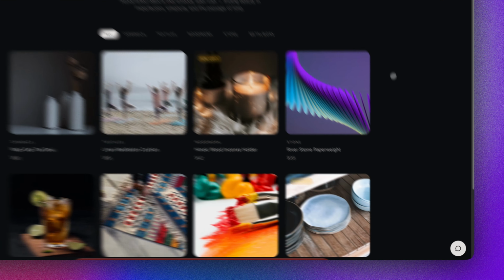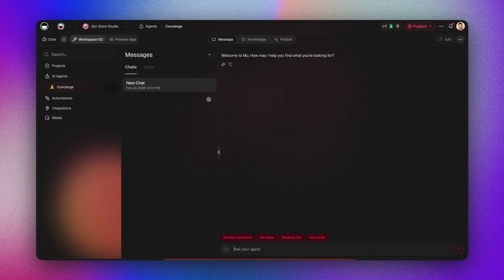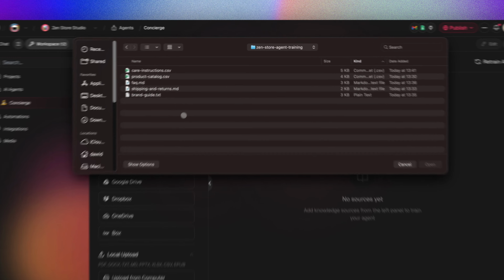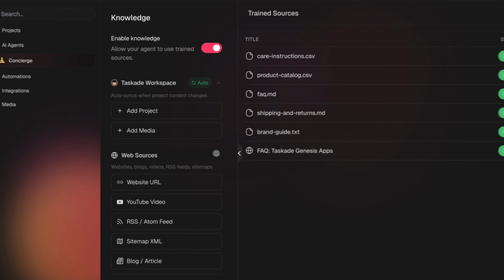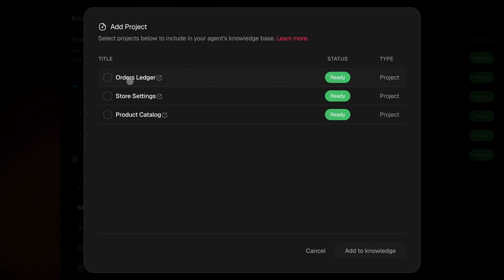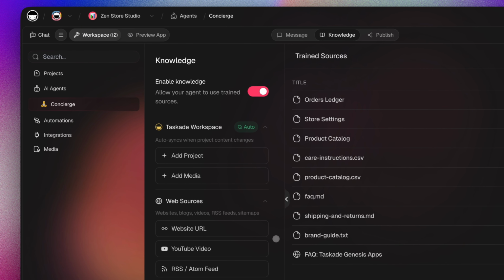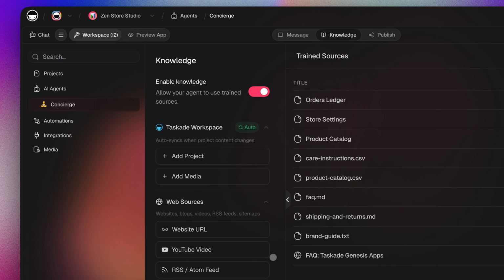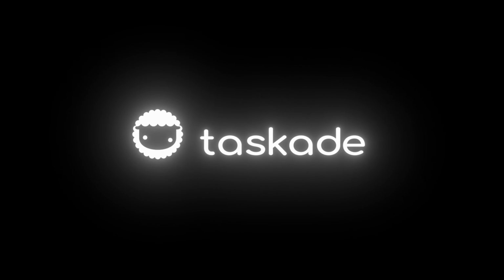How to Train AI Agents on Your Own Data (Step-by-Step Tutorial 2026)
Your AI agents are only as good as what they know. In this video, we'll show you how to train a custom AI agent in Taskade Genesis using your own files, websites, YouTube videos, cloud storage, and live project data.

This is Part 2 of our Taskade Genesis AI agent series. In Part 1, we built an agent from scratch. Now we're making it smarter.

One prompt. One app. One living workspace. 🧬